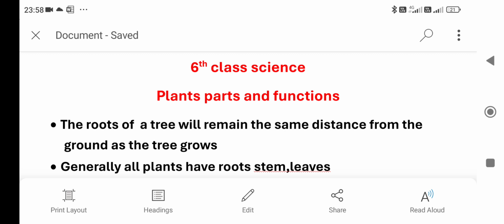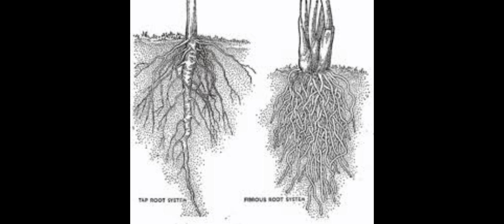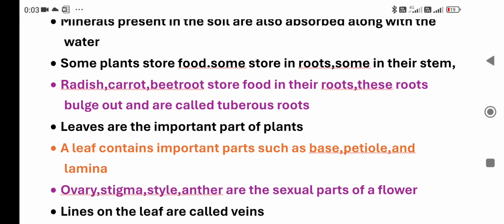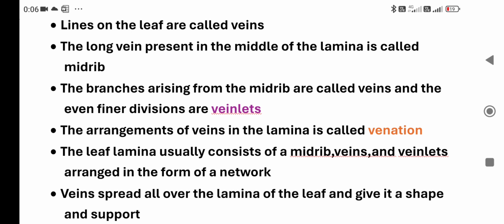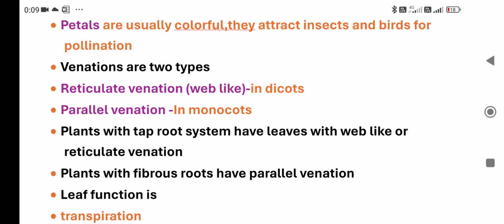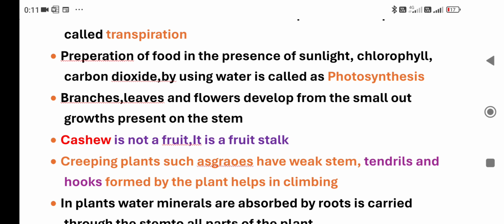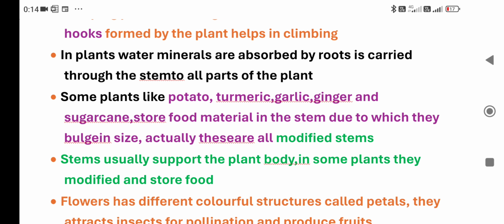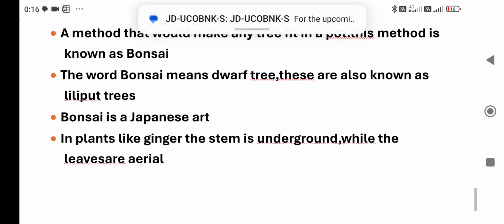6th class plants parts and functions important points for TS TET and DSC💯💯💯💯👉👉👉👌👌